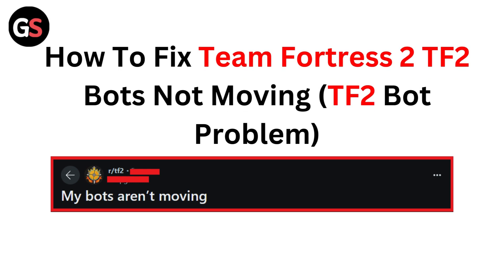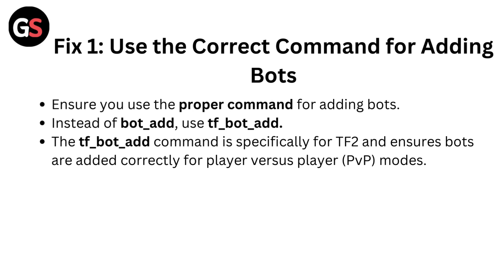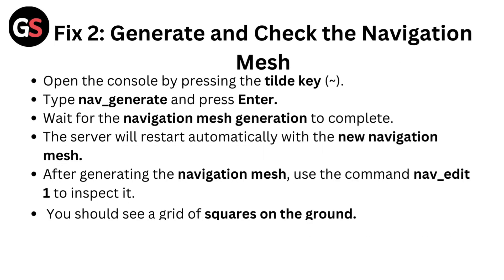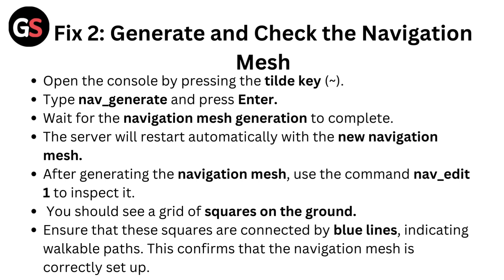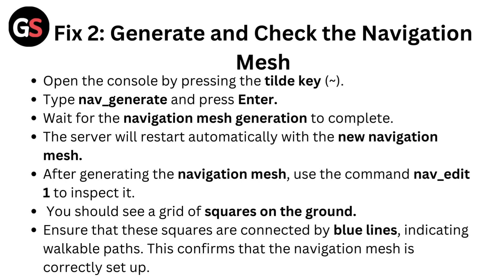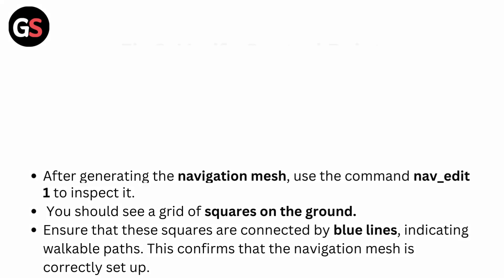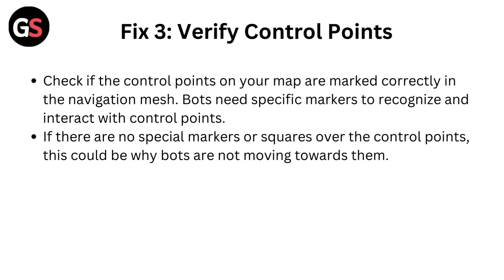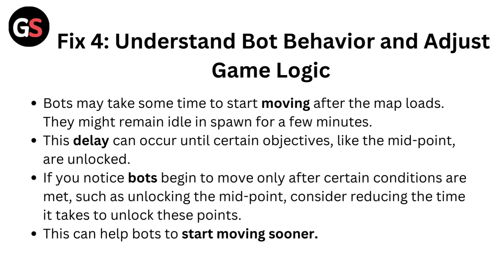How To Fix Team Fortress 2 TF2 Bots Not Moving (TF2 Bot Problem)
In this video, you will learn how to troubleshoot and fix the issue of Team Fortress 2 (TF2) bots not moving. We will walk you through the steps to identify and resolve the problem, ensuring a smoother gaming experience.

00:00 Introduction
00:10 Fix 1: Use The Correct Command For Adding Bots
00:33 Fix 2: Generate And Check The Navigation Mesh
01:13 Fix 3: Verify Control Points
01:35 Fix 4: Understand Bot Behavior And Adjust Game Logic